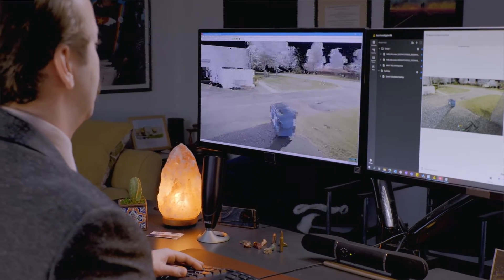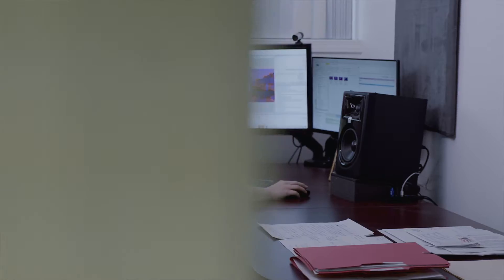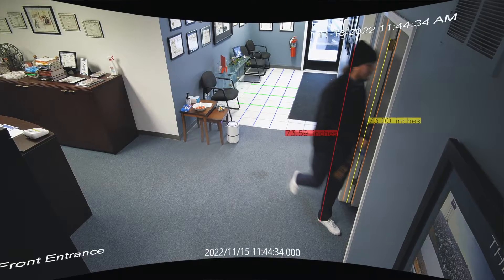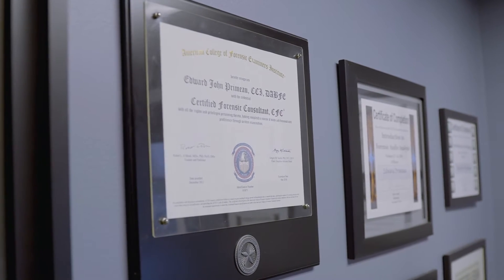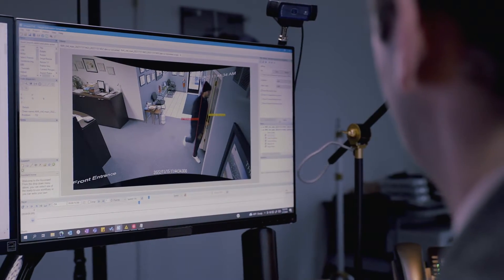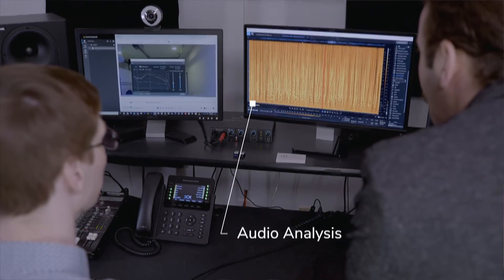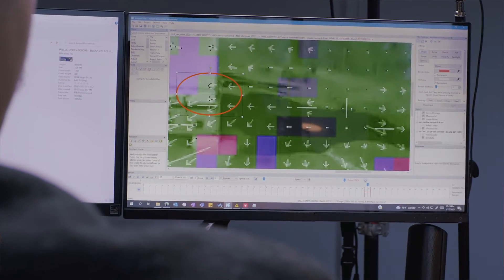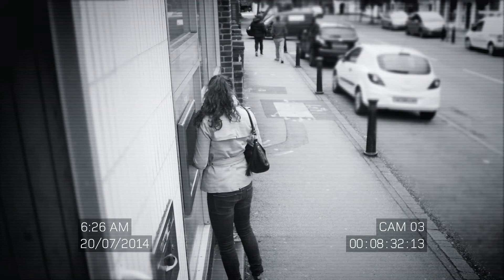Forensic Video Analysis Services- Primeau Forensics LTD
Forensic video analysis is the scientific examination, comparison, and/or evaluation of video in legal matters. We help our clients as forensic video analysis experts by applying the forensic methodology to answer difficult questions about video evidence.

Digital video recordings aren’t always accurate eyewitnesses. Video cameras use advanced compression algorithms to optimize storage and document timing information and may display colors and objects inaccurately. Our experts provide opinions and conclusions to assist the trier of fact when making determinations from video evidence recording.

We are forensic audio and video experts with four decades of experience.